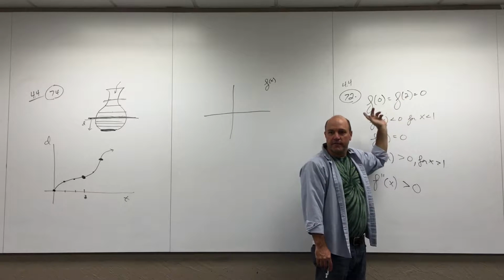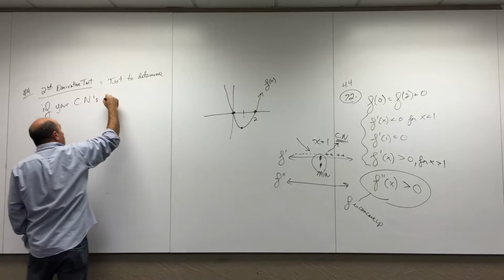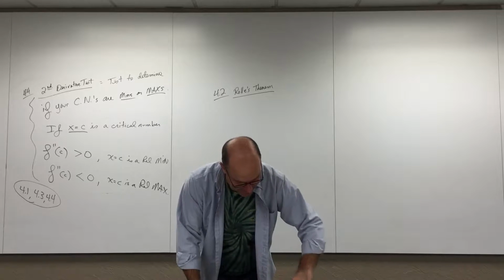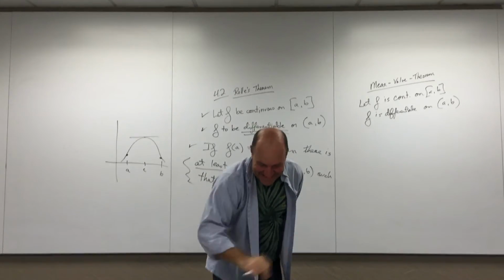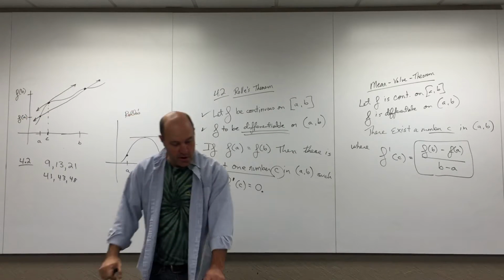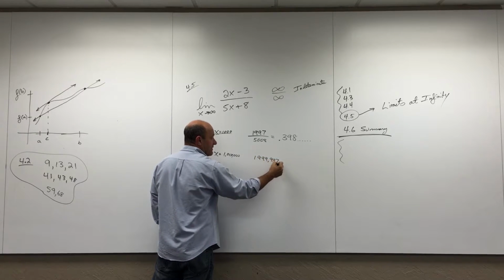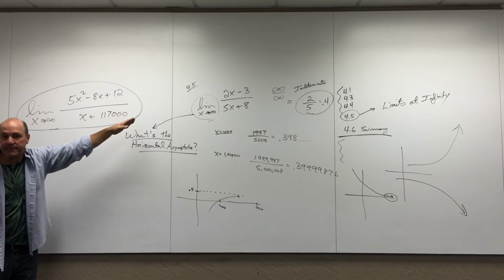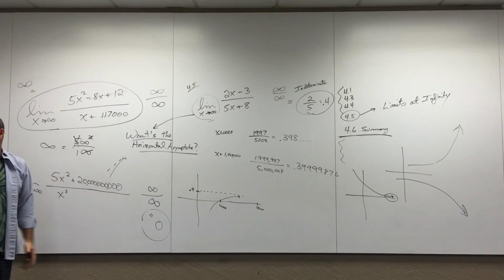Calculus 1 Ch 4.2, 4.5 Rolle's Theorem, Mean Value Theorem, Limits at infinity